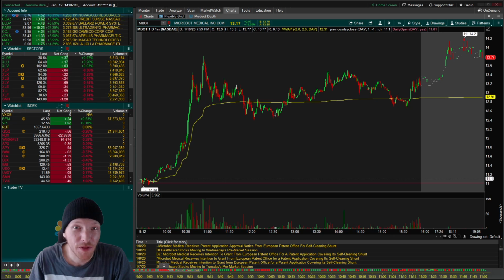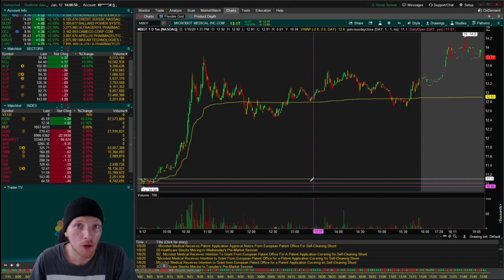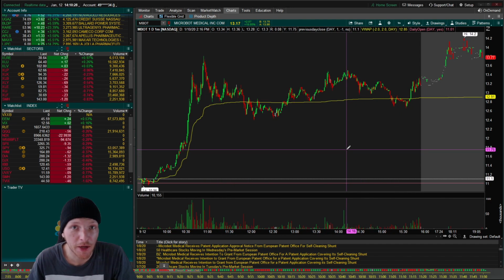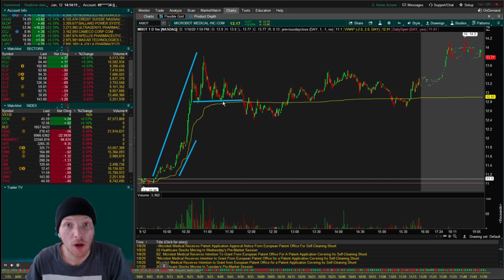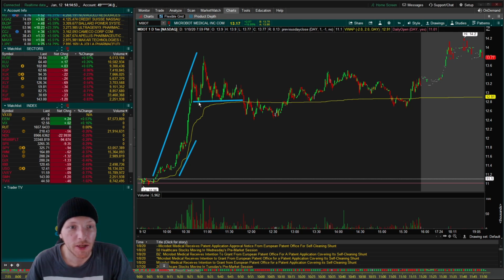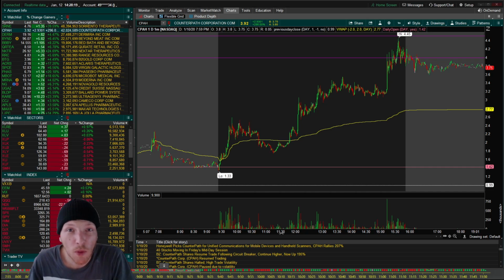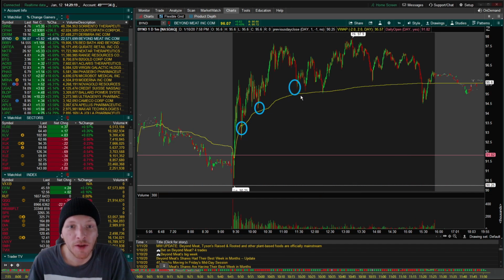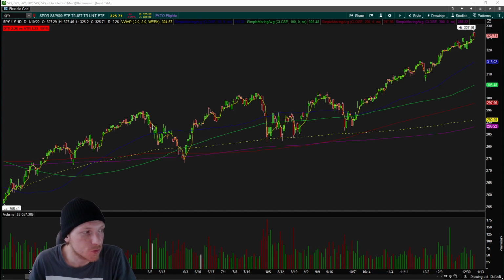Trading Strategies | VWAP | Volume Weighted Average Price StreetSmart Edge Trading Platform